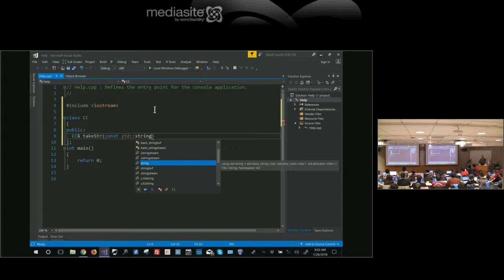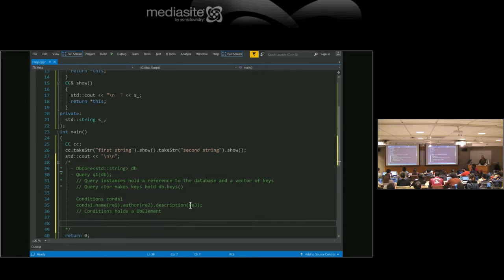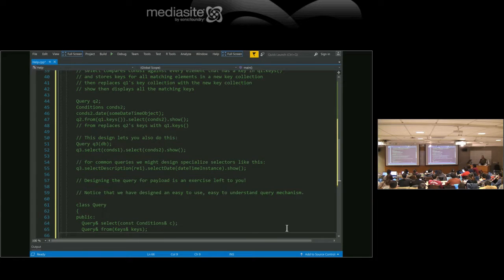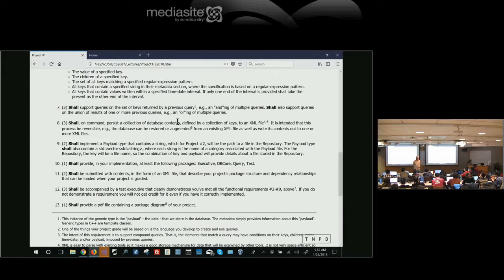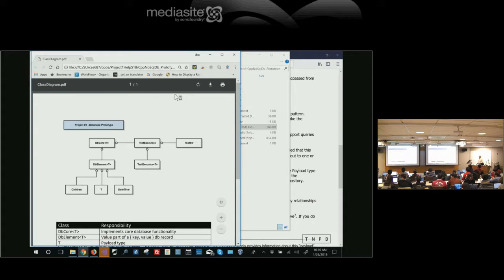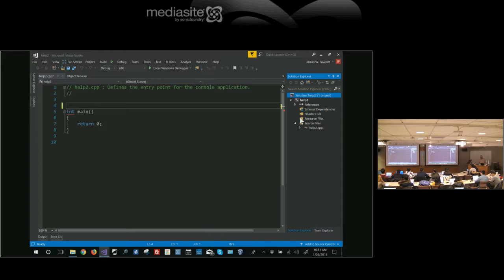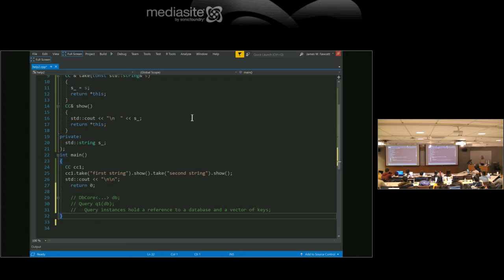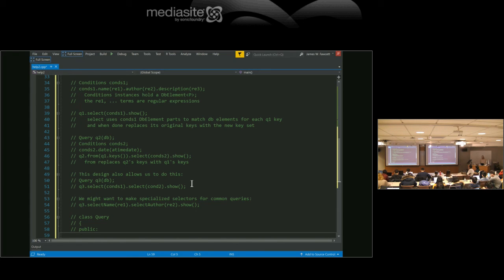CSE 687 SP 18 01 26 2018